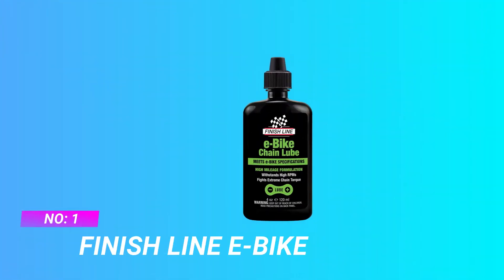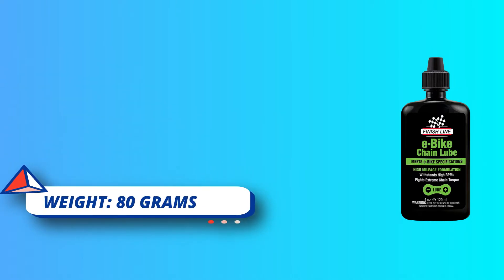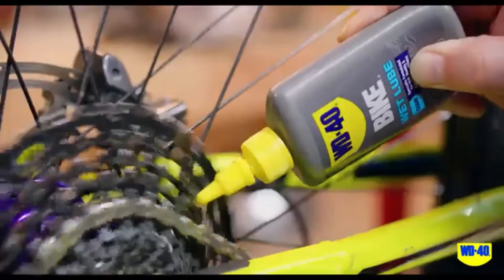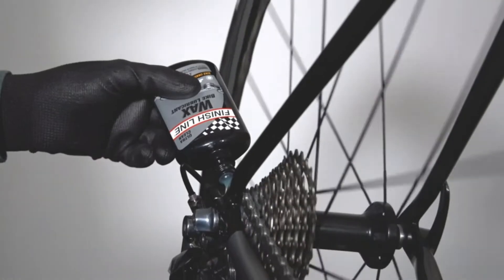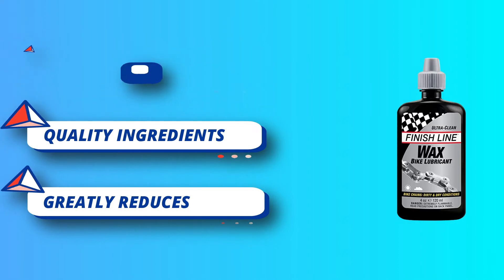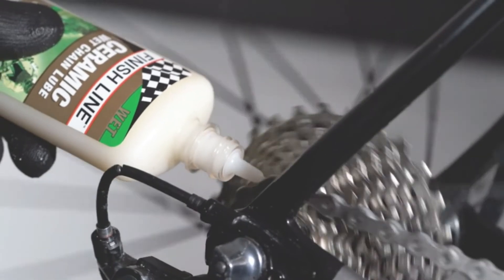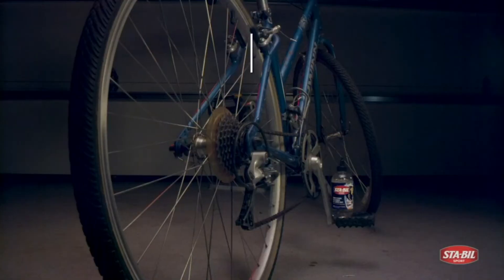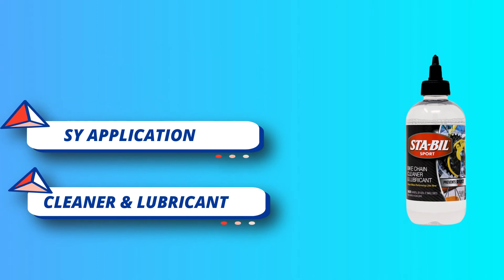Best Dry Lube For Bike Chain : for bikes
When it comes to choosing the best dry lube for your bike chain, there are several options available that offer good performance in dry conditions. Here are some popular dry lubes:

1. Finish Line Dry Teflon Lube: Finish Line Dry Teflon Lube is a widely used dry lube that provides excellent lubrication and keeps the chain clean. It goes on wet and then dries, leaving a thin, dry, and durable film. It reduces friction, repels dirt and dust, and helps extend the life of your chain.

2. Rock N Roll Gold: Rock N Roll Gold is a popular dry lube that offers a smooth and quiet ride. It contains a special blend of synthetic oils and lubricating solids that penetrate the chain to provide long-lasting lubrication. It also helps to keep the chain clean and reduce wear.

3. Squirt Lube: Squirt Lube is a wax-based dry lube that provides a clean and efficient drivetrain. It forms a protective coating on the chain, reducing friction and repelling dirt and grime. Squirt Lube is known for its long-lasting performance and low maintenance requirements.

4. Pedro's Ice Wax: Pedro's Ice Wax is a biodegradable dry lube that utilizes a wax-based formula. It provides a smooth and quiet ride while repelling dirt and contaminants. The wax-based formula helps to keep the chain clean and reduce drivetrain wear.

5. Muc-Off Dry Lube: Muc-Off Dry Lube is a popular choice for dry conditions. It features a wax-based formula that provides long-lasting lubrication and protection. The dry lube reduces friction, repels dirt, and helps to keep your chain running smoothly.

When selecting a dry lube, consider factors such as the type of riding you do, the conditions you typically ride in, and the maintenance requirements you prefer. It's also a good idea to follow the manufacturer's instructions for application and reapplication intervals to ensure optimal performance.

►What we do◄ Our team analyzes lots of Best Dry Lube For Bike Chain reviews that are designed for different kinds of users. We also take expert's suggestions to make Best Dry Lube For Bike Chain We will take into consideration quality, features, and price; so you can decide which device is best for you. We hope our findings will help you find the Best Dry Lube For Bike Chain.